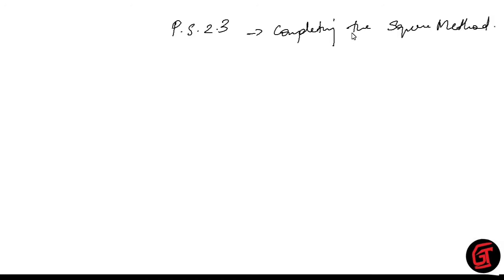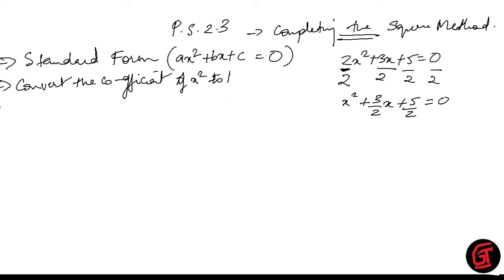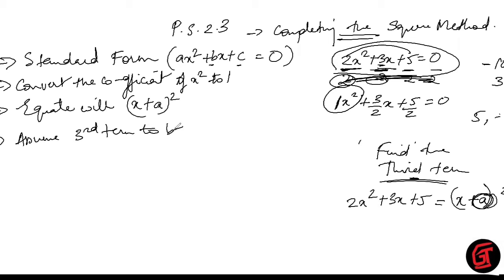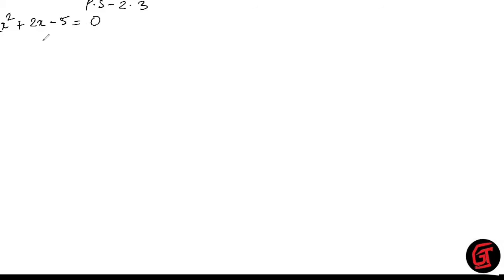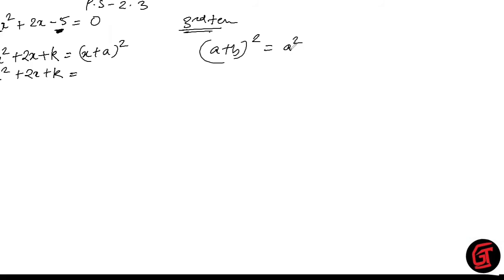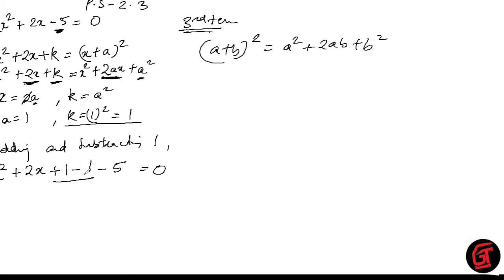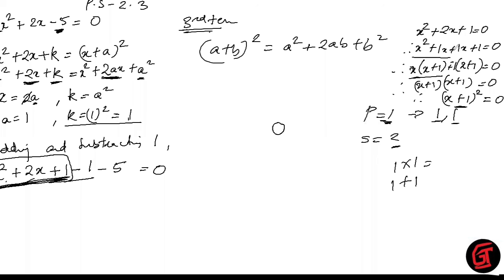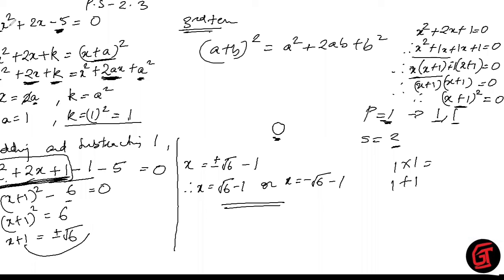LECTURE 4-ALGEBRA-MAHSSC-CHAPTER2-PS2.3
Glen Tutorials